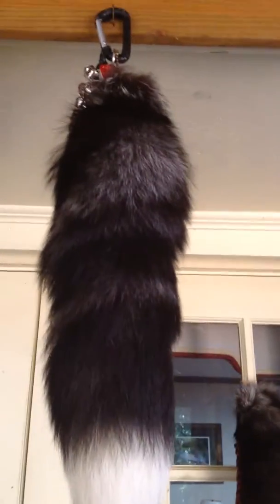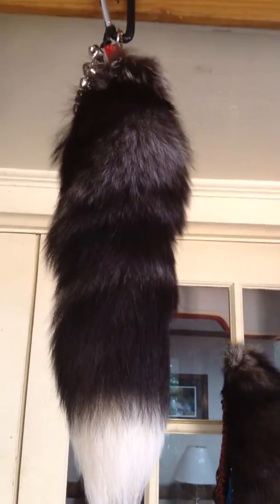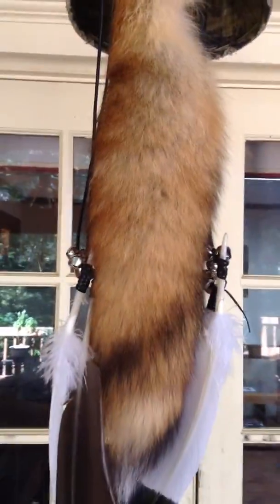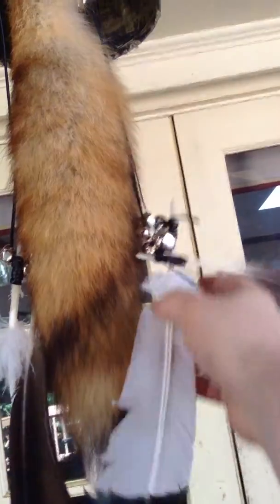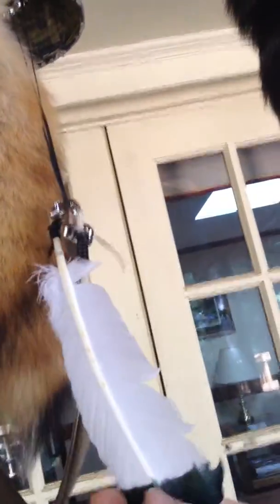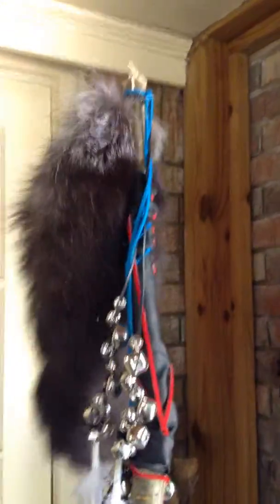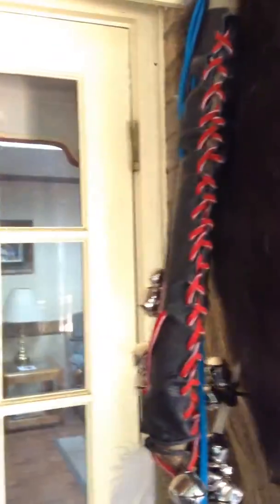What I been up to lately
My Native American art work